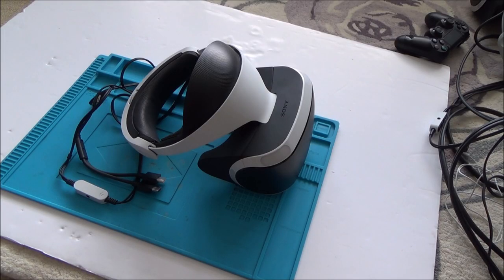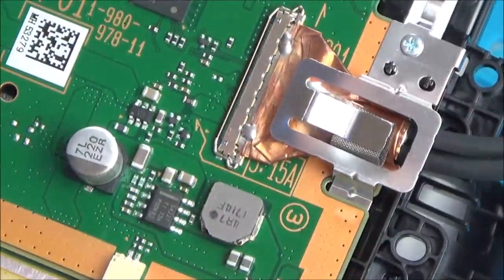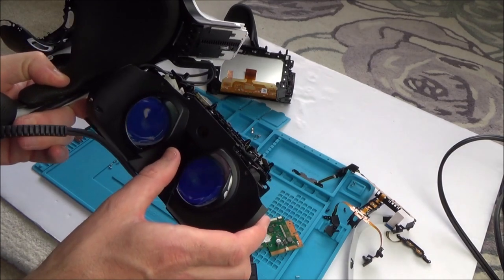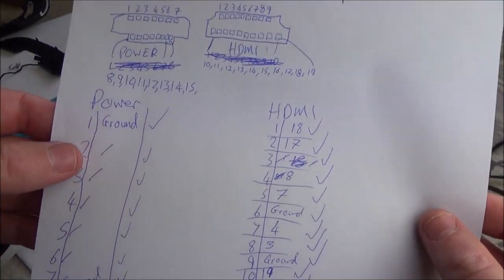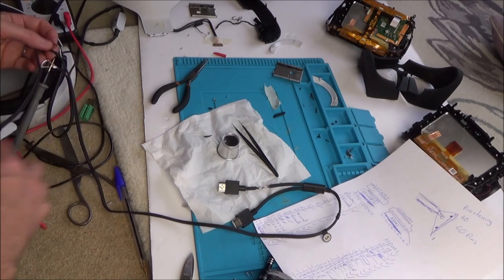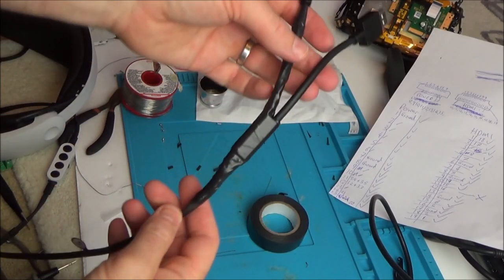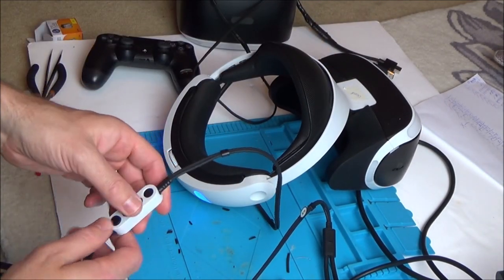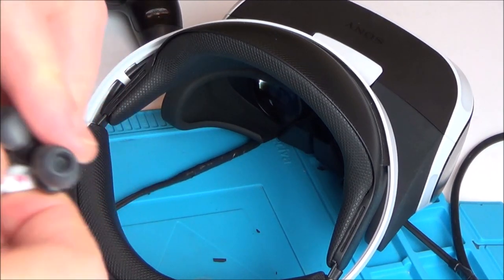Trying to FIX a Faulty PlayStation VR Headset (PSVR) QUICK VERSION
Hi, this quick video shows me attempting to repair a PlayStation VR headset that does not display and has no audio. I bought it from eBay for £20. If you want to watch the longer more in depth version then please see my other 43 minute video.